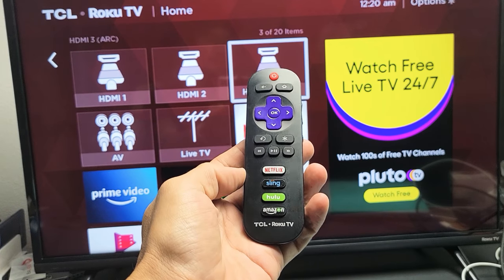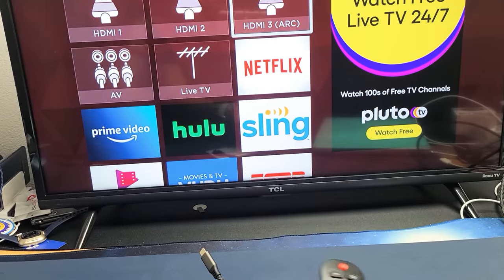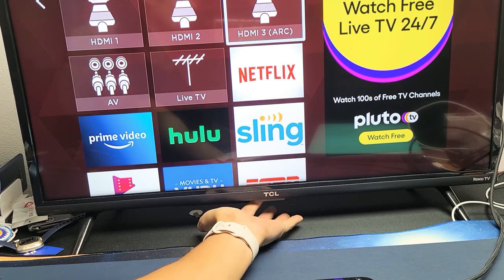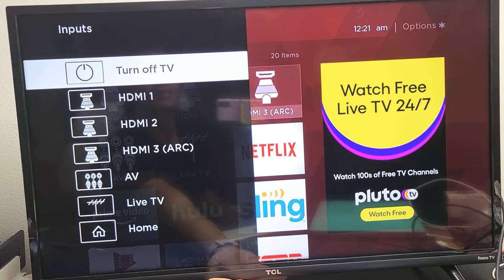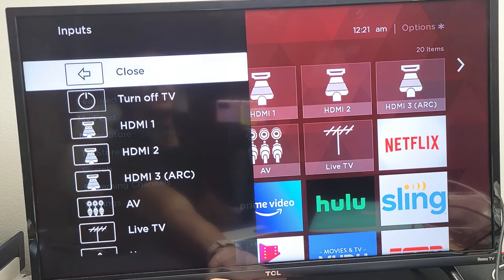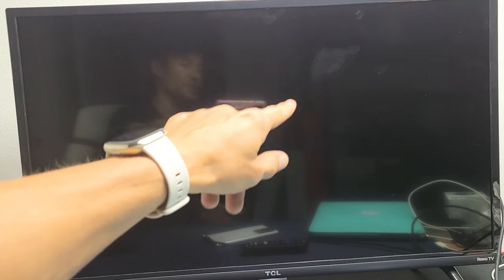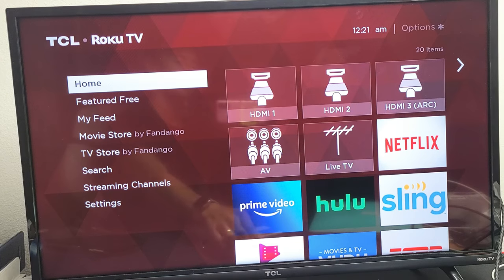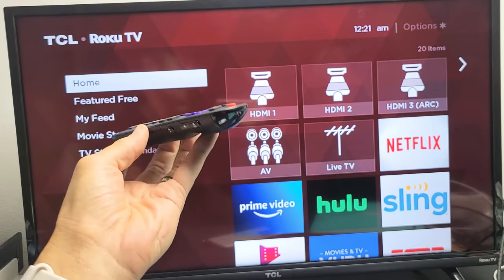TCL Roku TV: How to Turn OFF / ON without Remote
I show you turn an TCL Roku TV on or off without a remote. I will be using the button on the TV itself.

Motiexic Remote Control Compatible with TCL Roku TV RC280 RC282 55S405 40S3800 50UP120 32S301 32S850 32S3700 32S3750 43UP120 48FS3700 48FS3750 50UP120 32FS3700 32s305 32S850 (Included Remote Holder)